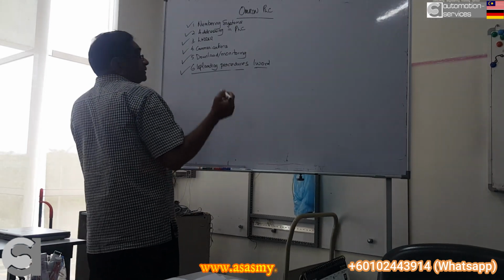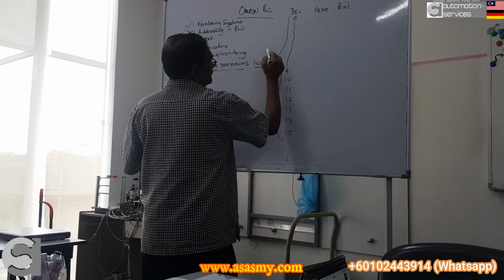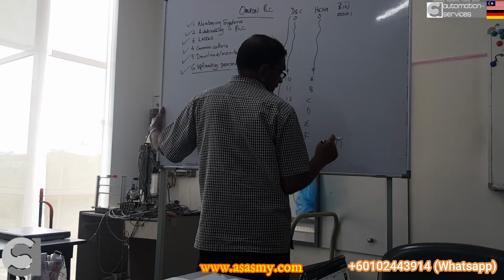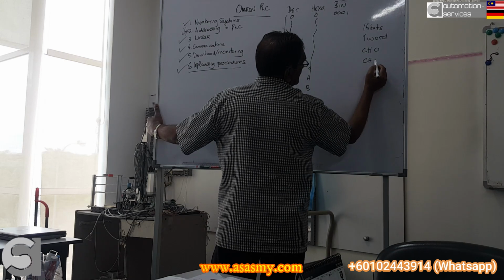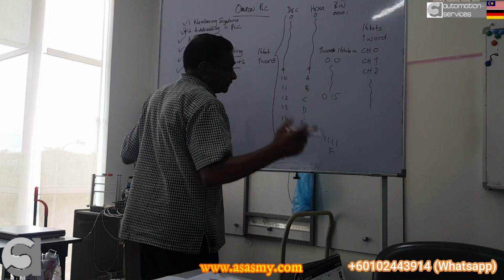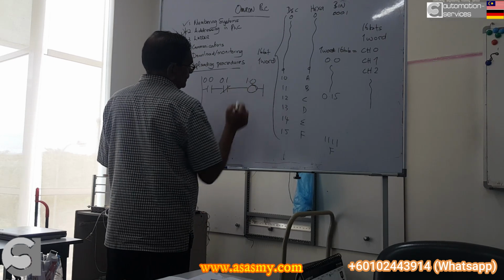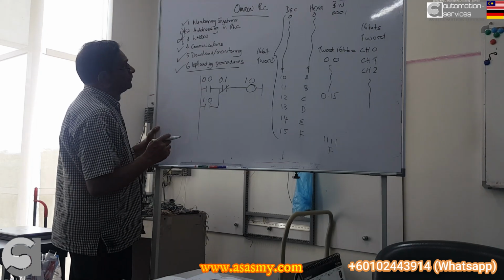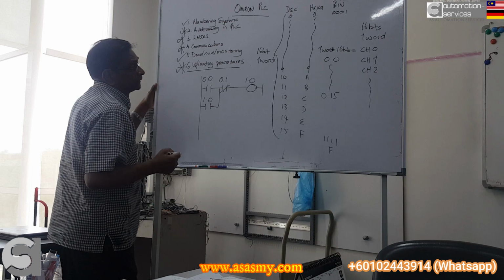Omron PLC C Series Training by Mr. TSoon (Cikgu PLC) CX Programmer Tribute & Remembrance (1952–2026)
In Loving Memory of Mr. Sunderasen — "Cikgu PLC" (05/01/1952 – 12/07/2026)

This is the only live video recording of Mr. Sunderasen, affectionately known as Cikgu PLC, conducting hands-on training on the Omron PLC C Series using CX Programmer on 31st March 2017.

In this session, Cikgu PLC covers the foundational topics essential for every PLC practitioner:

✅ 1. Numbering Systems — Decimal, Hexadecimal & Binary conversions
✅ 2. Addressing in PLC — Word & Channel structure (16 bits = 1 Word), address mapping (CH 0, CH 1, CH 2), bit addressing (0.00–0.15)
✅ 3. Ladder Logic Programming — Contact & coil basics with practical ladder diagrams
✅ 4. Communications setup
✅ 5. Download / Monitoring procedures
✅ 6. Uploading procedures

Mr. Sunderasen dedicated his life to teaching industrial automation and PLC programming. His patient, clear, and methodical teaching style made complex concepts accessible to countless students and engineers. This video is preserved and shared as a tribute to his lasting contribution to the PLC training community.

Rest in peace, Cikgu. Your knowledge lives on.

📅 Recorded: 31 March 2017
🎓 Trainer: Mr. Sunderasen (Cikgu PLC)
🔧 Equipment: Omron PLC C Series
💻 Software: CX Programmer

📍 Onsite Training Available!
If your company has more than 5 participants, we can bring the full training setup to your location anywhere in Malaysia.
All we need is a proper classroom and nearby power outlets — we’ll handle the rest (laptops, PLCs, HMIs, etc.).

Specialized in 7 types of Major PLC/HMI Brands , we offer Training , Services , Supply Parts & Consultation in Malaysia. Registered under HRDCorp Malaysia as training provider since 2012 train more then 3000+ participant so far.

*Please note this is a TRAINING DEMONSTRATION for marketing only. We are not giving you any live training lesson/session here.
You CANT master PLC & HMI programming by learning online from basic to advance.
So if you are interested in our training , please request for quotation
Be a great PLC Programmer and God Bless